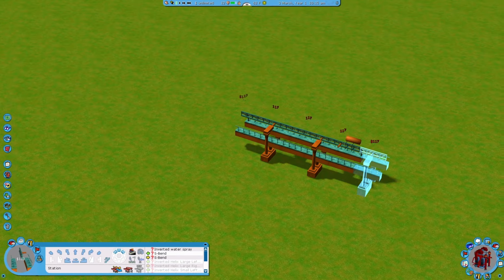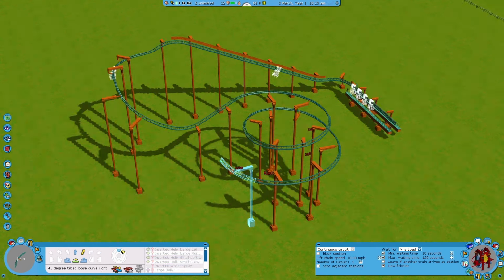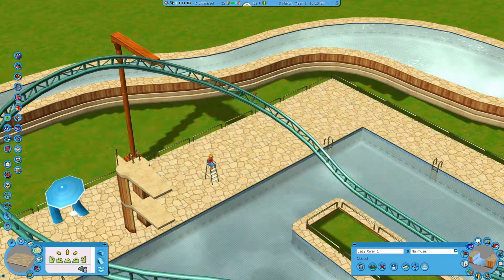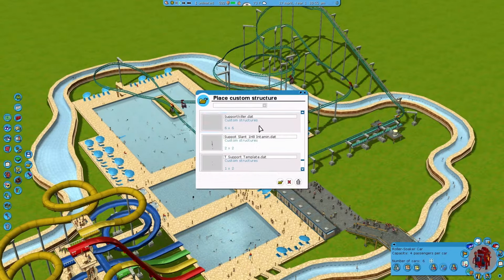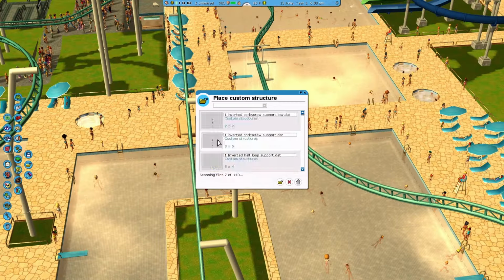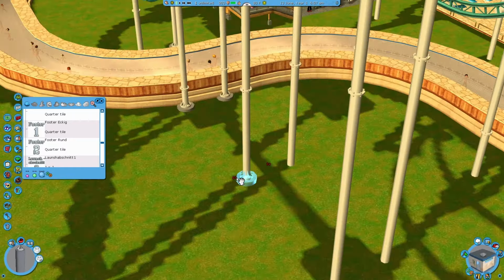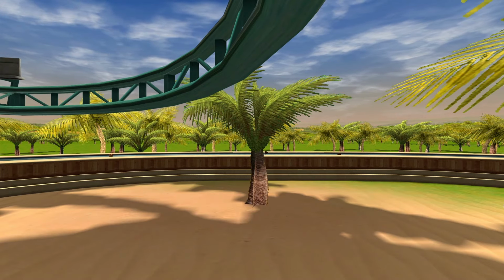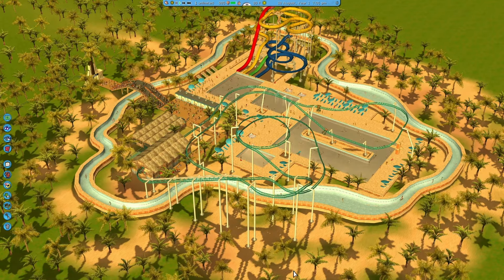RCT3 Coaster Challenge #45 - Roller Soaker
This was definitely something different considering the themeing and the scenery around it